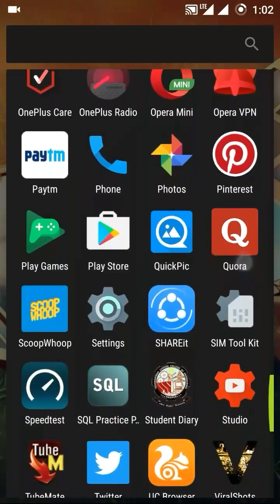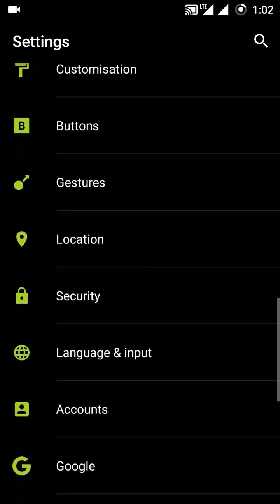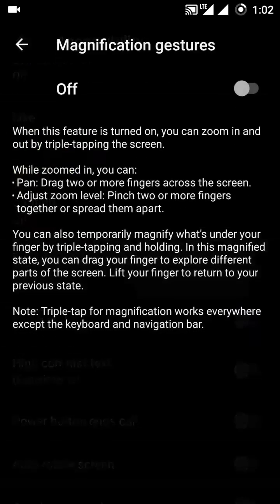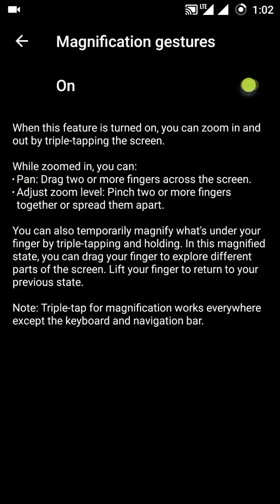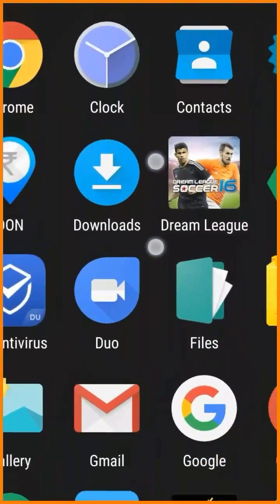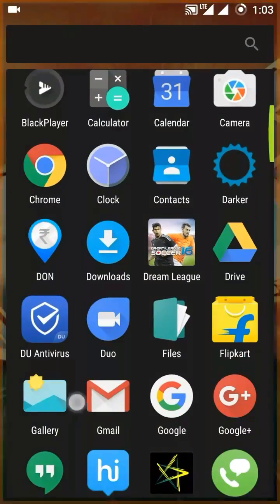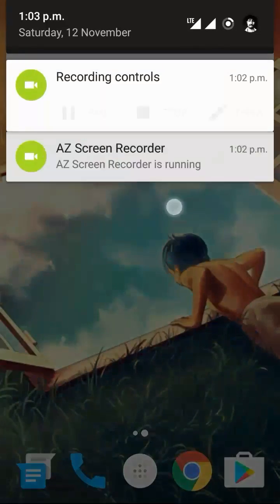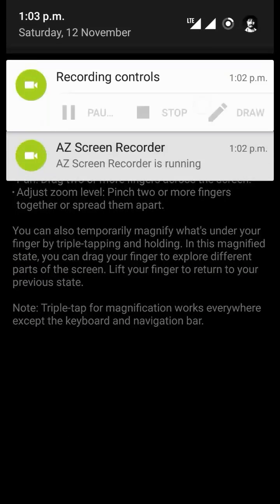How to Zoom Your Android Phone Screen ?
Magnify and Zoom your Android smartphone using this simple triple tap gesture feature of your Android 6.0 + Devices.